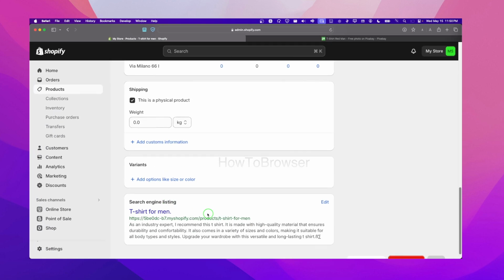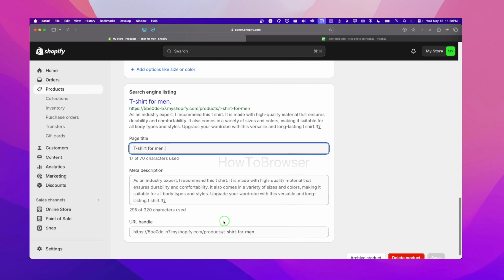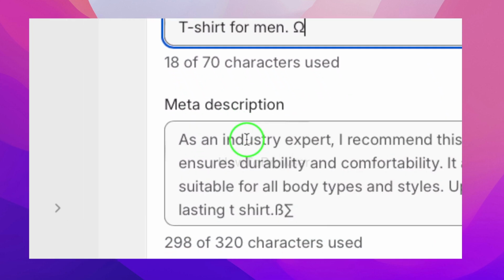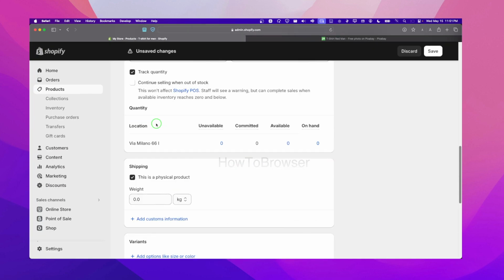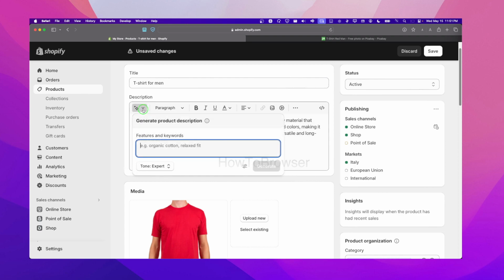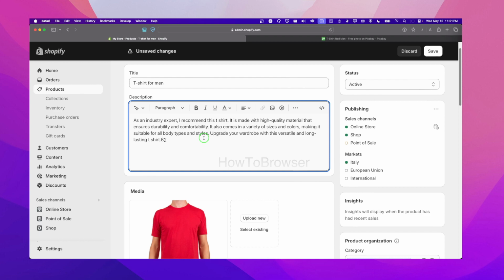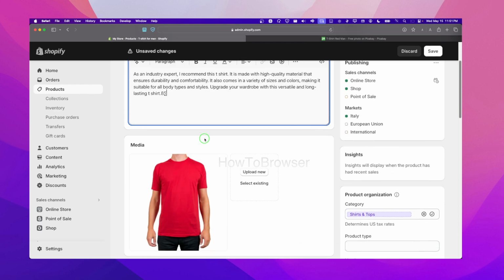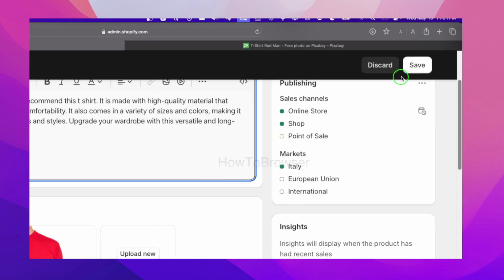Shopify Search Engine Listing - (How To Edit Step By Step)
In this video I'm going to show you how to Shopify Search Engine Listing